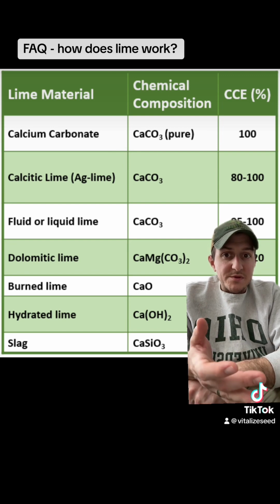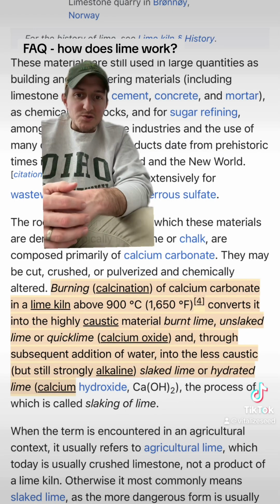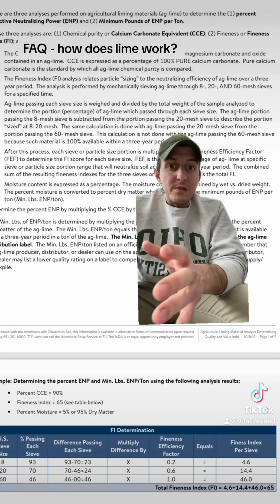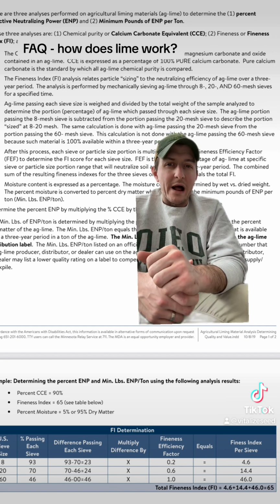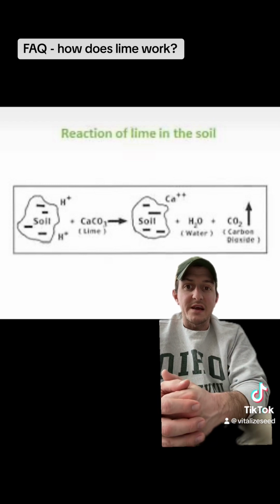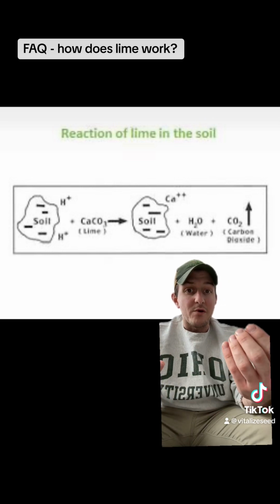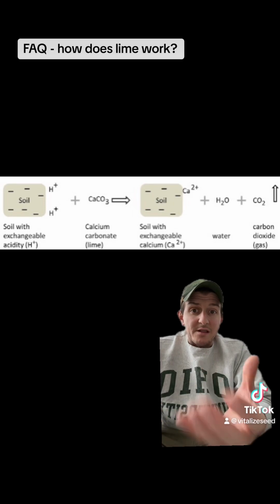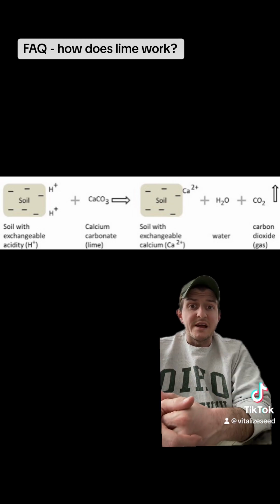FAQ - liquid lime for PH adjustment?